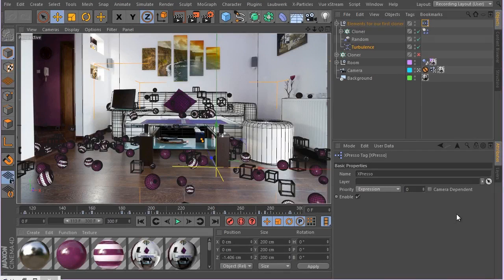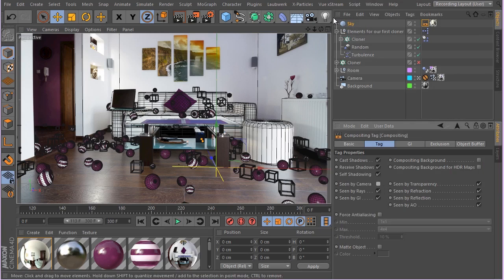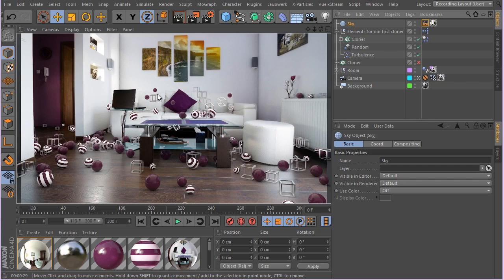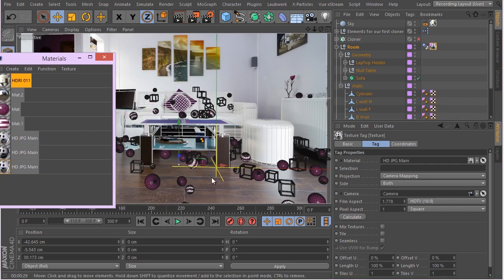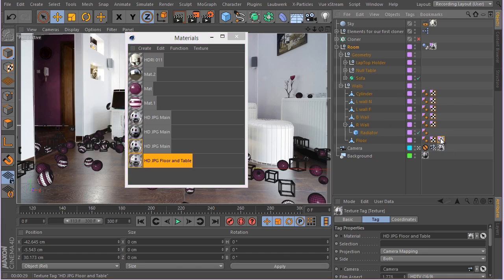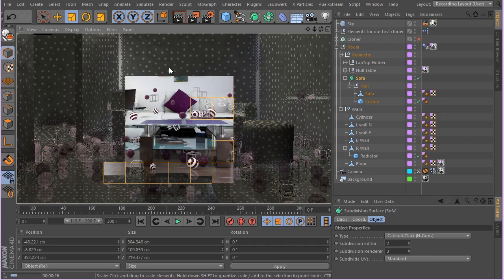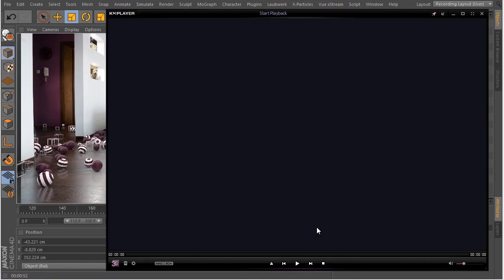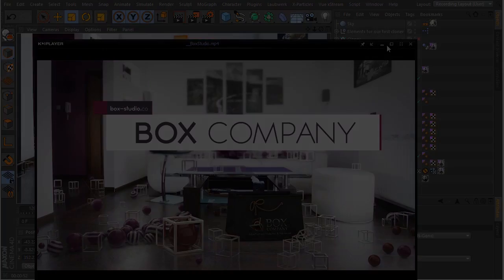Cinema 4d Course | Full and Free | " The BOX Project " | Section 04, Lesson 01